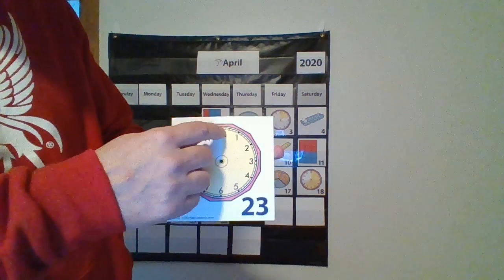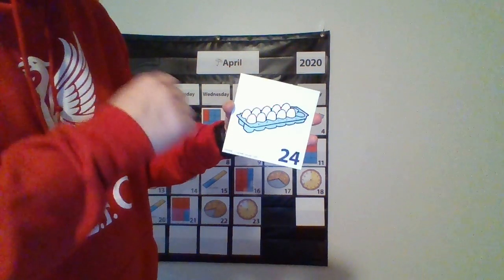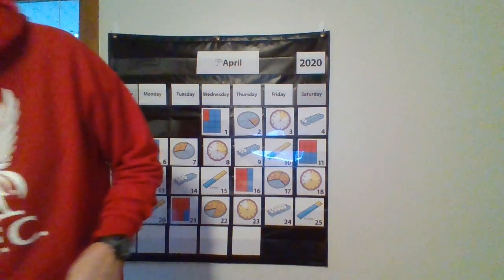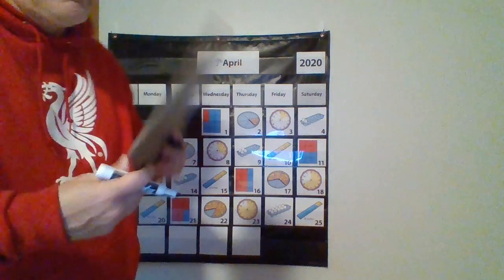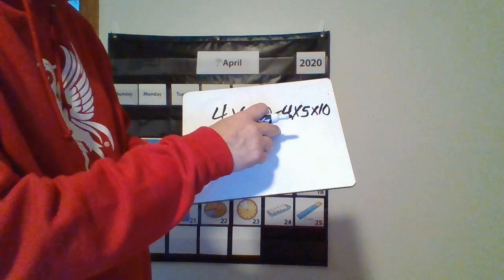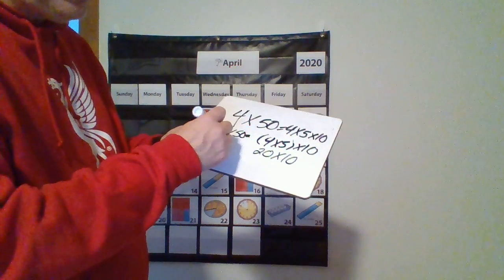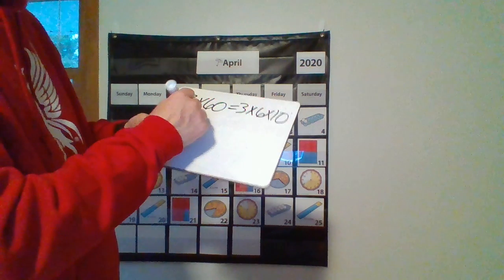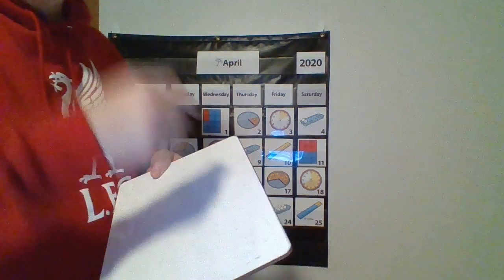Math lesson 4/24